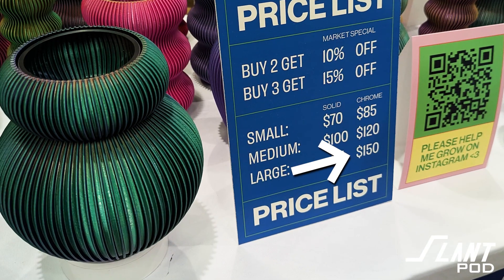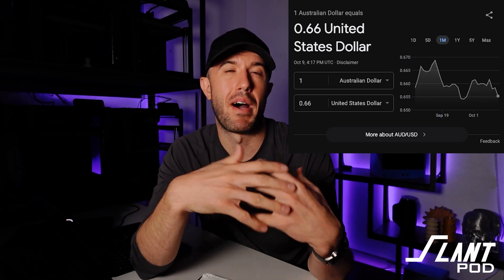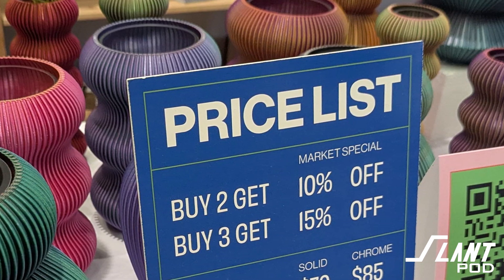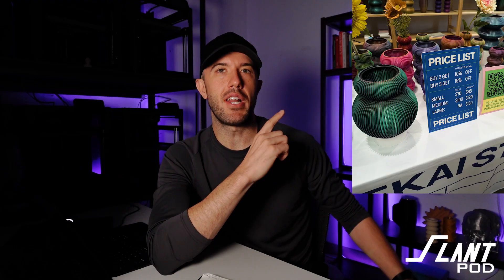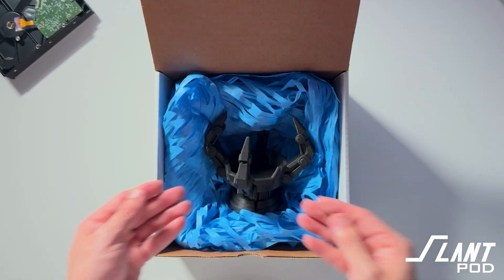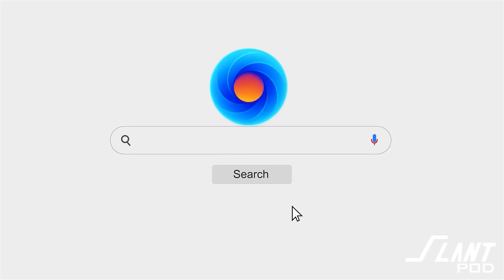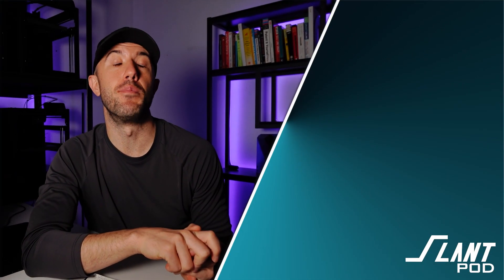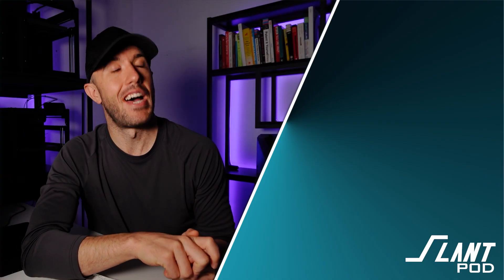Why are These 3D Printed Vases Worth $150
🟠 Try out Portals

They’re selling these 3D printed vases for $150.
Yeah — you read that right. One roll of filament, a few hours of print time… and somehow, it’s a premium product people are lining up to buy.

But here’s the thing: it’s not about the plastic.
It’s about design, presentation, and emotion. Someone took the time to make this feel special — from the color choice to the glass insert to the way it’s displayed. That’s what people are paying for.

If you think 3D printing is just about cost per gram, this is the mindset shift that changes everything.
And the best part? You don’t even need your own printer farm. You can upload your design to Portals, and it’ll automatically print, pack, and ship for you — globally.

So if you’ve ever wondered how to turn a $5 print into a real product, this is how it happens.
It’s not about the filament. It’s about the feeling.

Slant 3D: @slant3d (3D Printing Design)